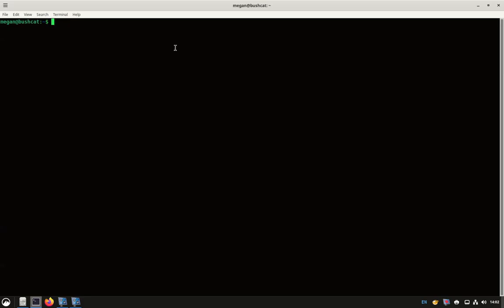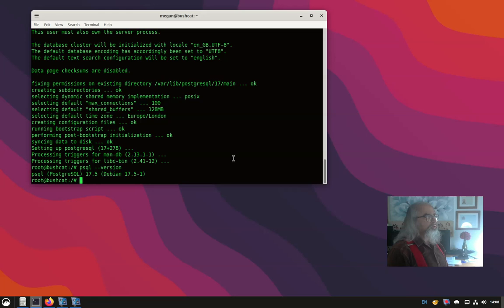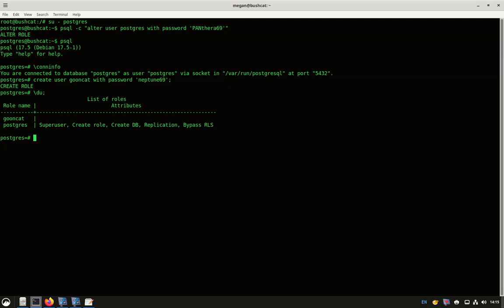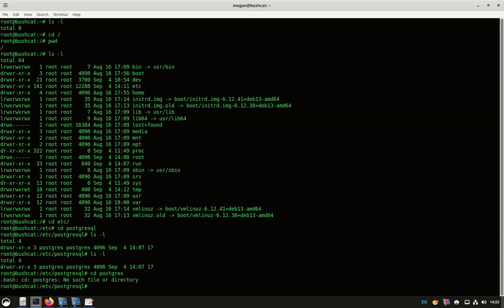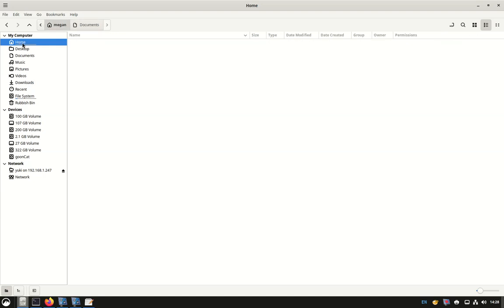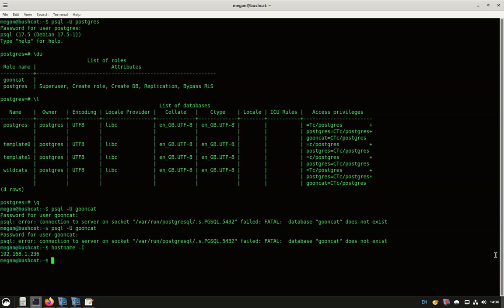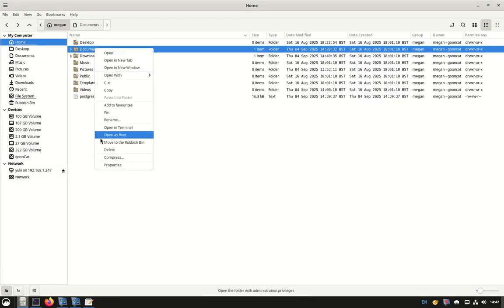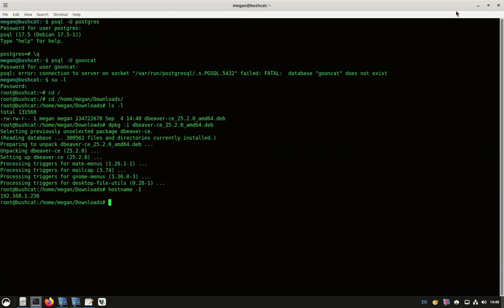PostgreSQL 17 Installation in Debian 13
In this 50 minute lecture, I attempted (raw lecture) to install PostgreSQL 17.5 into Debian 13 GNU Linux Server. Some folks may find it useful...